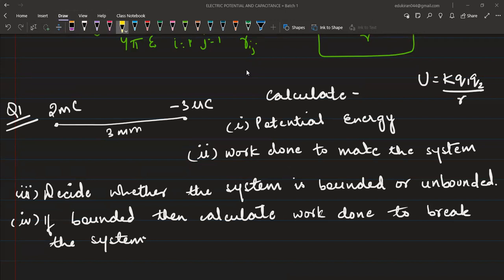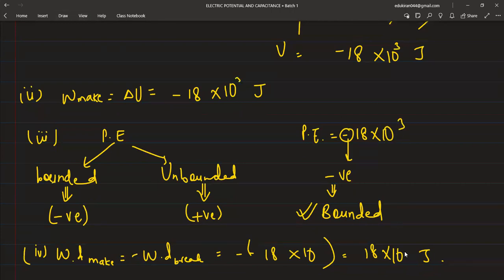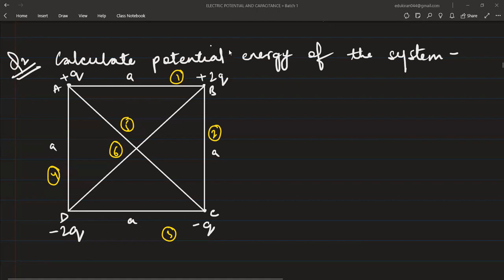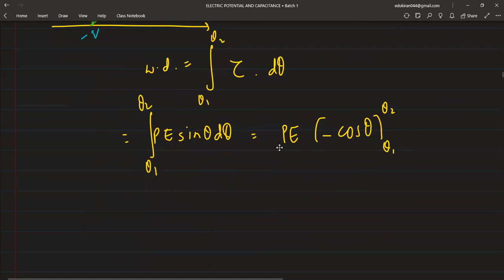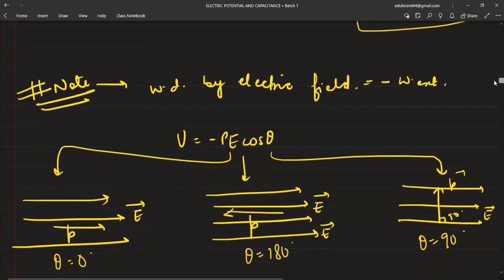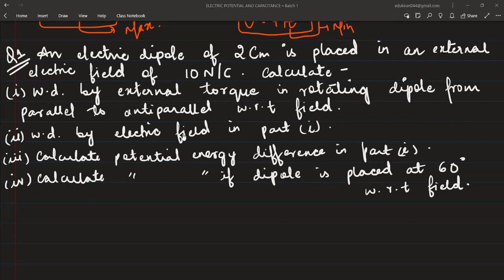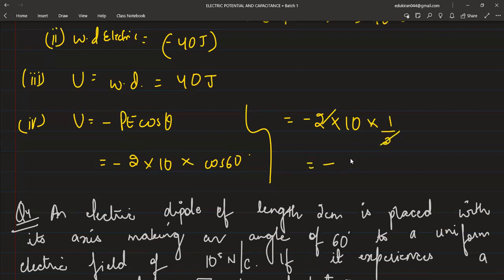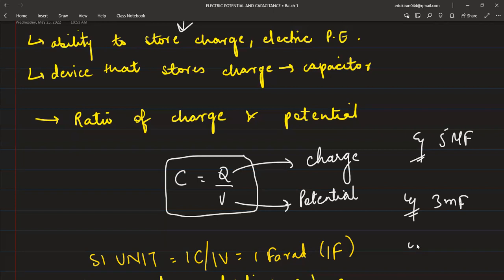Learnivio | Physics Lect 12th CBSE P2 06-07-2024